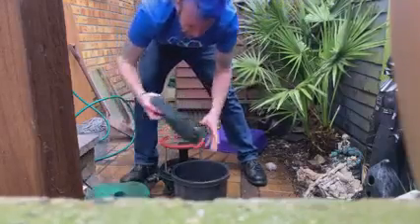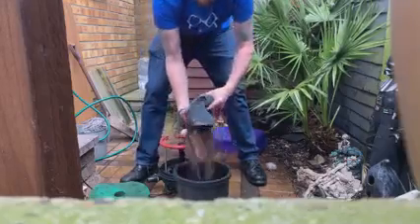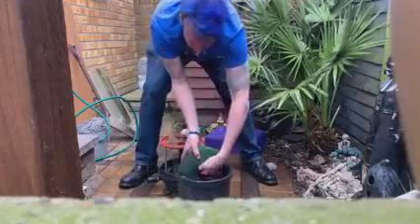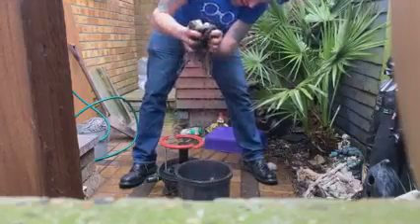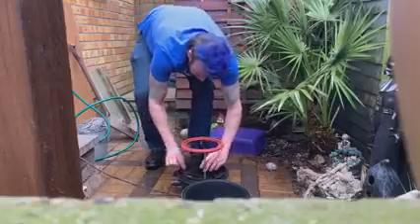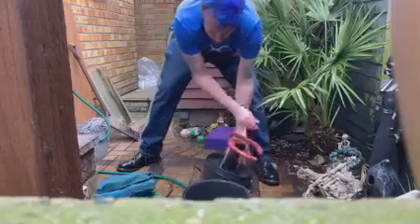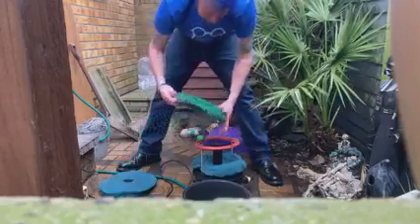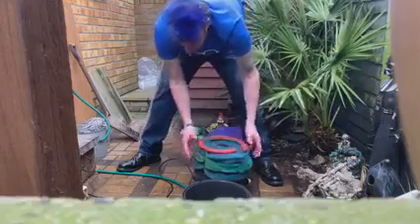Clean your fish pump so your fish don’t get the hump !